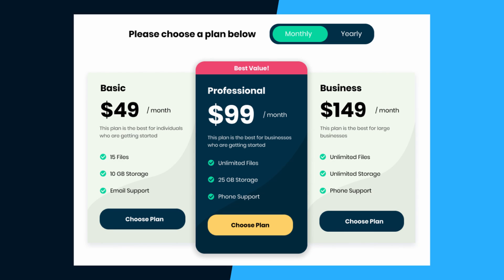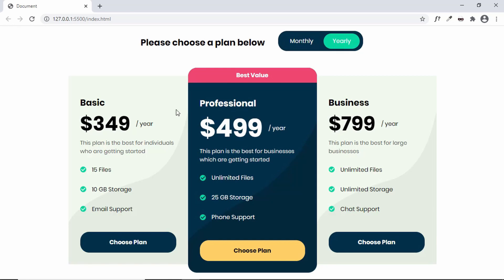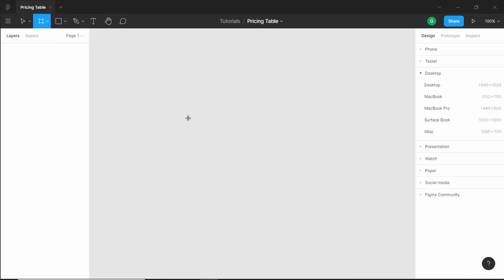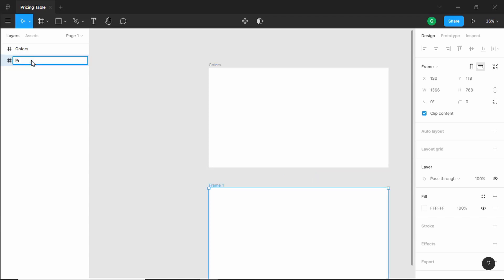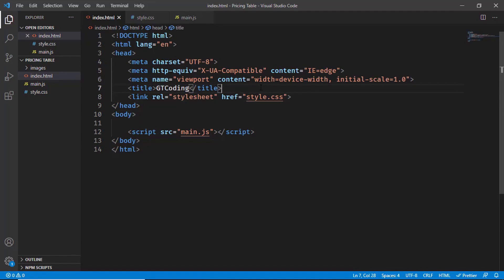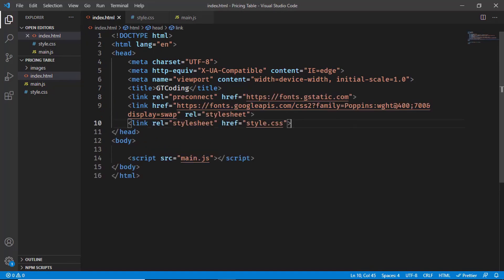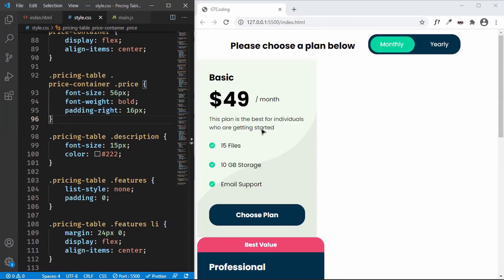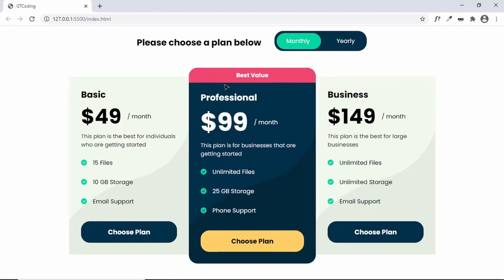[FULL COURSE] How To Design A Pricing Table From Scratch (Figma To Real Website)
Hi guys, in this video, we will design a pricing table from scratch. We started by creating the design in Figma and then we have converted it to a real website using HTML, CSS, and JavaScript.

Timestamps:
00:00 - Introduction
00:37 - Figma Design
22:58 - Setting Up The Project
30:15 - The HTML
38:53 - The CSS
1:02:47 - JavaScript